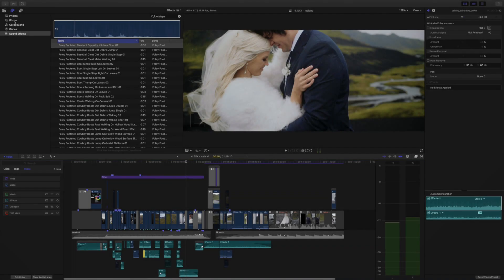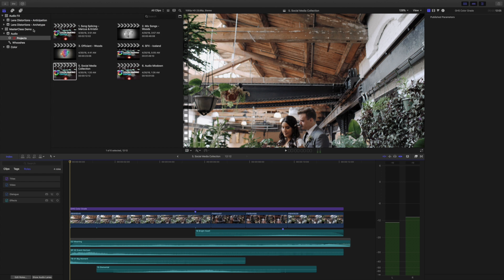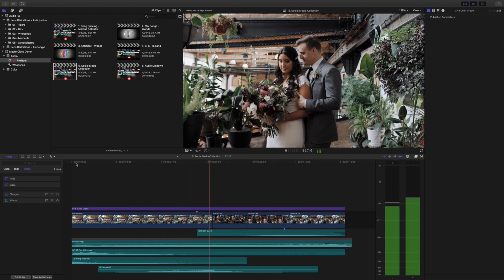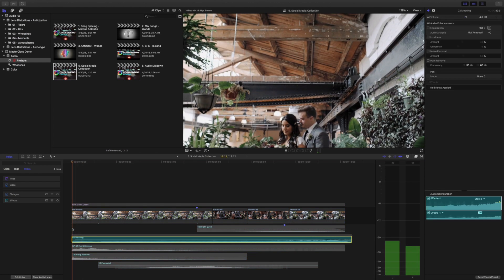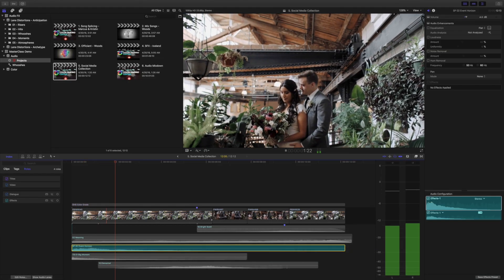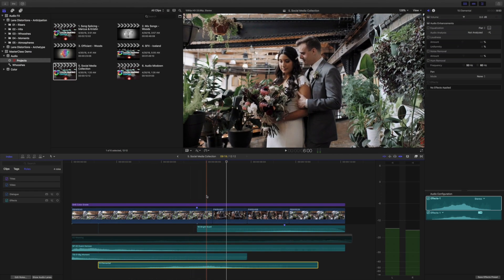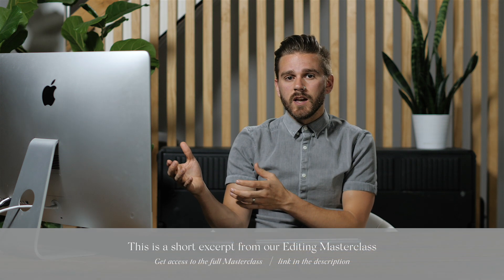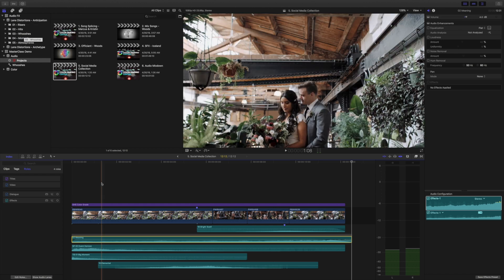How to Create Your Own Sound Design using Lens Distortions SFX in FCPX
In this Sound Effects Lesson, we go over how we implement Lens Distortions sound effects into our films.

This topic is a snippet from our +20min Sound Design and Effects Lesson in our Editing Masterclass where we dive into how to become a fluent and efficient editor when navigating FCPX.

WEDDING COLOR PRESETS (LUTS)

Other topics covered from this Lesson:
– Utilizing the Library
– Connecting Sound Effects to Clips
– Using Lens Distortions Sound Effects
– Creating an Audio Mixdown

For a full list of all the Lessons,